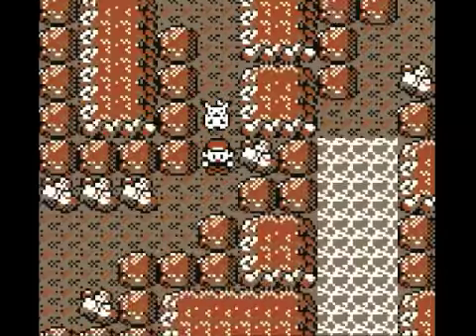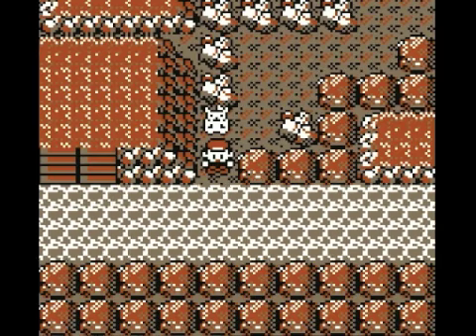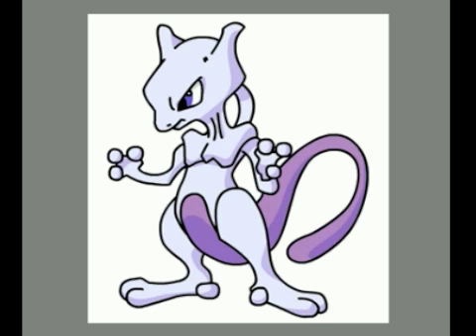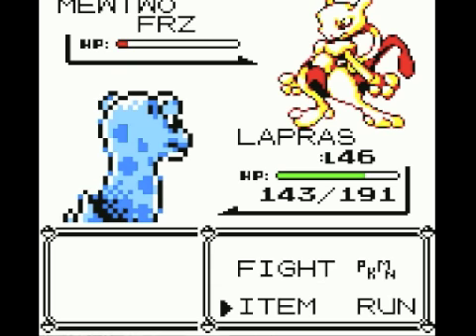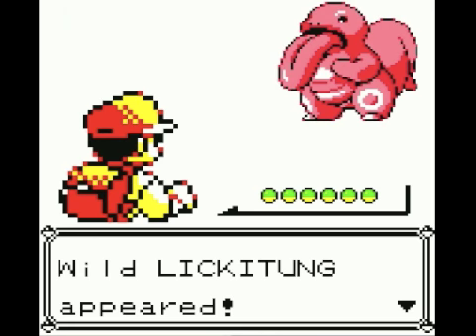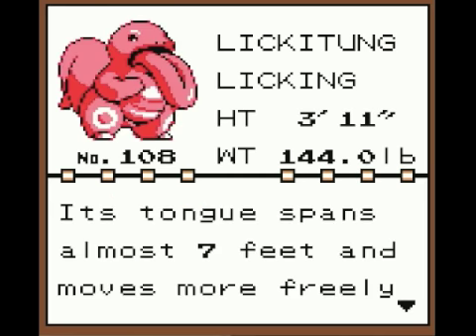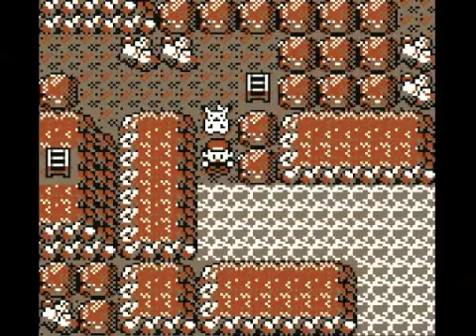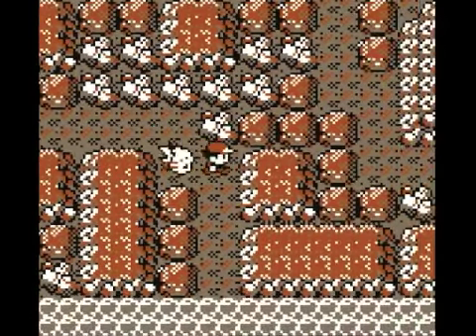Let's Play Pokemon Yellow with REV - part 86 - We Have Caught MEWTWO WithOUT A MASTER BALL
This episode we catch MEWTWO as well as the last remaining pokemon we were looking for. We pick up the last of the items scattered around, and head back to town to look at our pokedex and fish any trading before we close the book on pokemon yellow.

In my very first video game walkthrough, I take on my favourite Pokemon game.  Pokemon Yellow is the ultimate payoff for Game Freak at the peak of Pokemon popularity.  Taking the revolutionary game and adapting it to more closely resemble the anime, letting rumours of a CATCHABLE 151st pokemon named Mew slip, and packaging the game in a very marketable bundle were just a few of the ways this system changing game was wrapped in pretty paper and given to the world.  As with every revolution, Pokemon popularity MAY have been it's own downfall.  I will be going for a COMPLETE playthough, doing everything that can be done WITHOUT linking to another game.  Timelines and implications abound ... and how does Jackie Chan fit in to the success of the single most iconic franchise for and video game system?